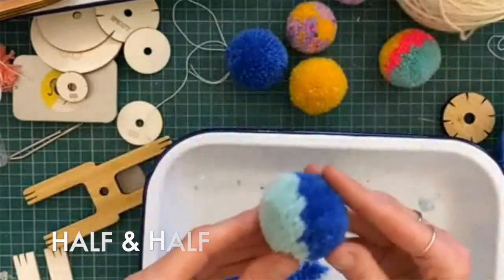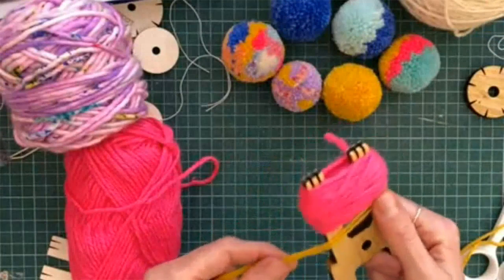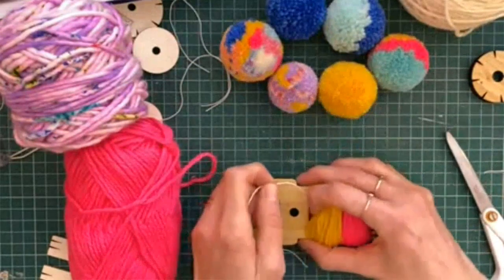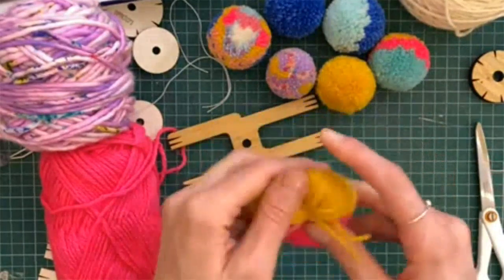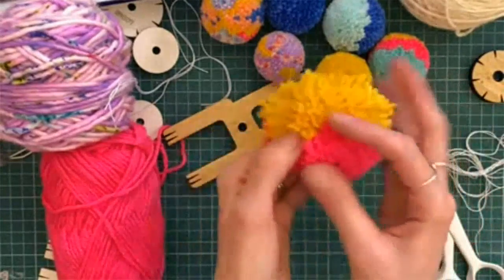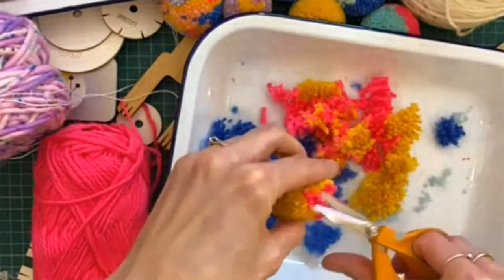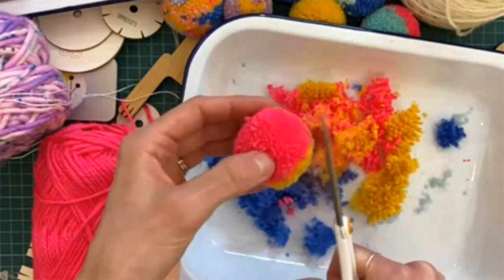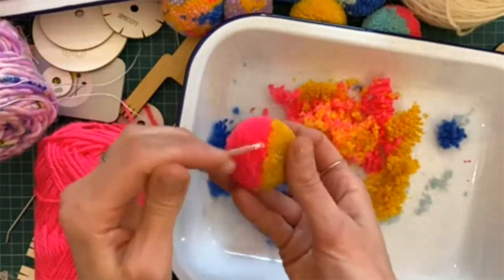Pom Pom Making | How to make a half & half pom pom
Half & Half Pom Poms

Choose two colours and wrap each colour on top of it each, with a clear distinction between the colours so that they don't overlap too much. Pile them on. If you know how many wraps you need to make the pom pom size you're after (for example, 120 wraps), wrap each colour 60 times so that they're even.